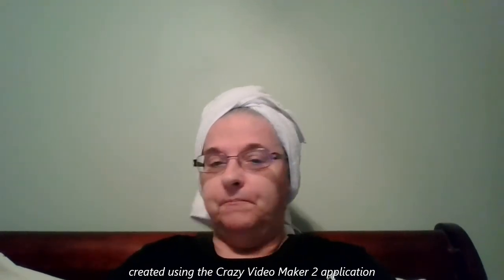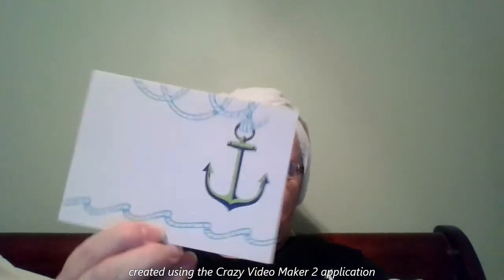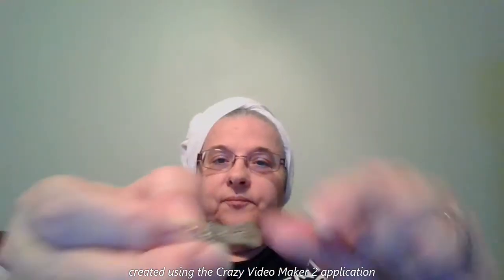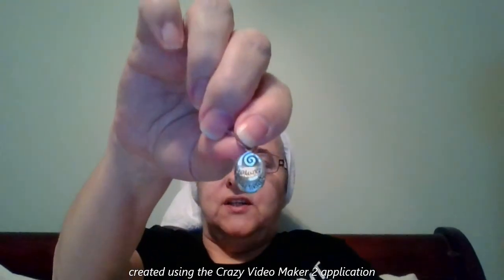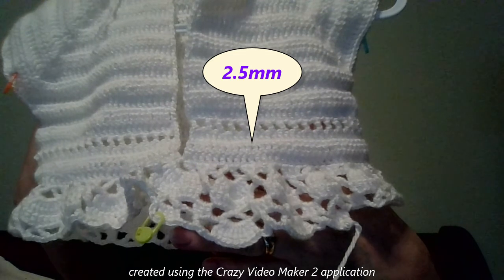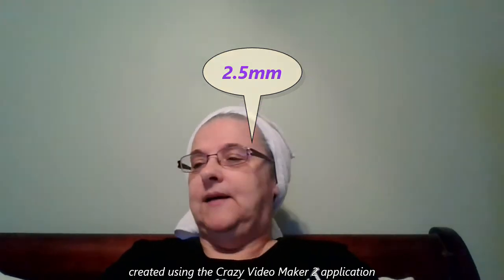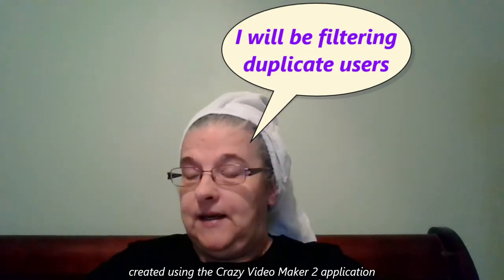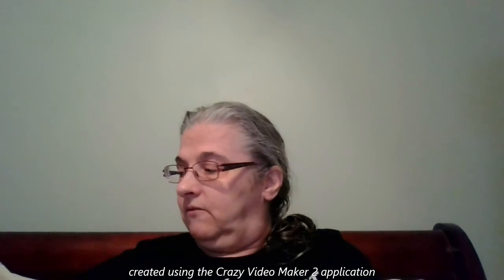2022 Video #20 Happy mail and some updates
Canada
                      T1B 4J1